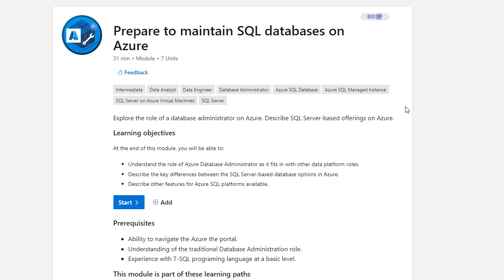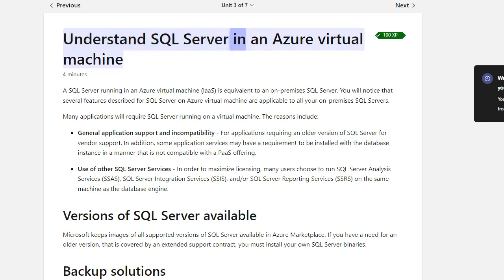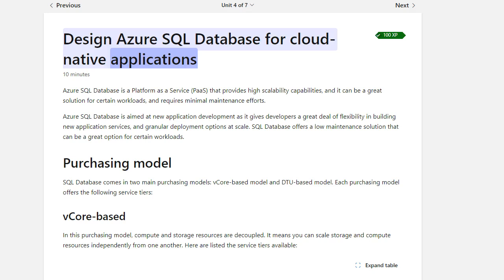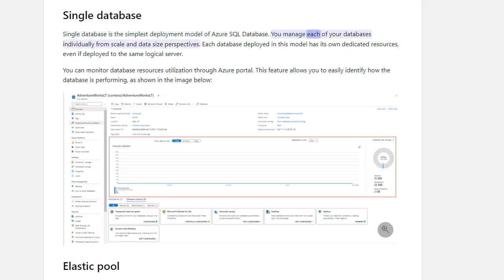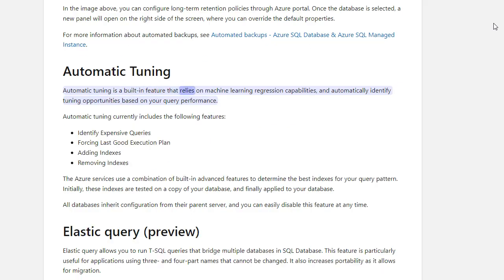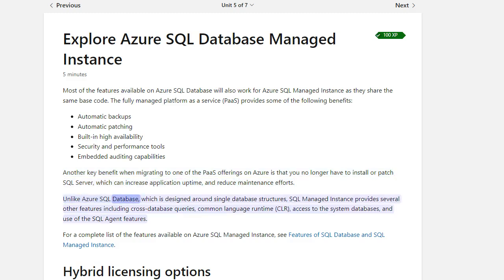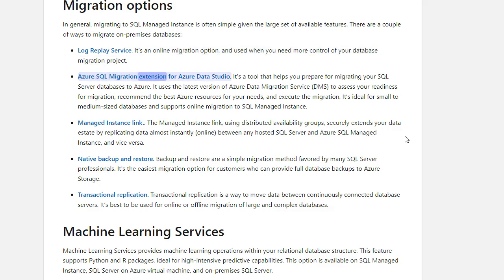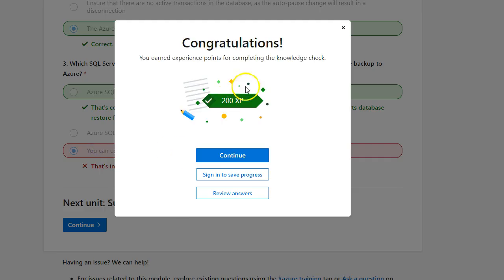Prepare to maintain SQL databases on Azure